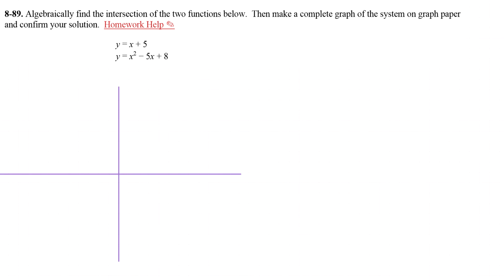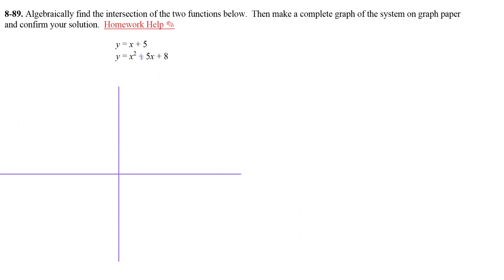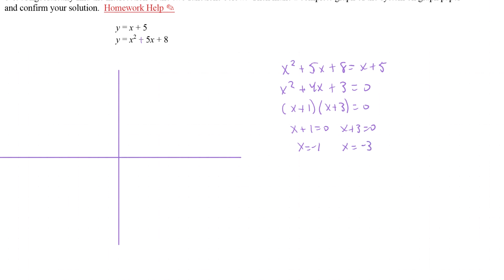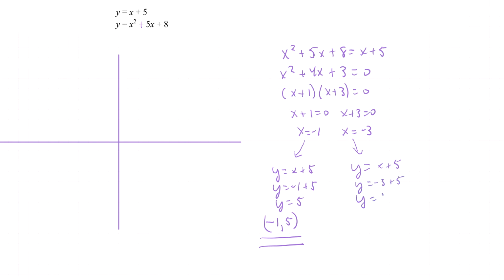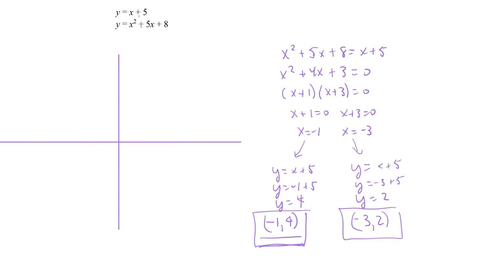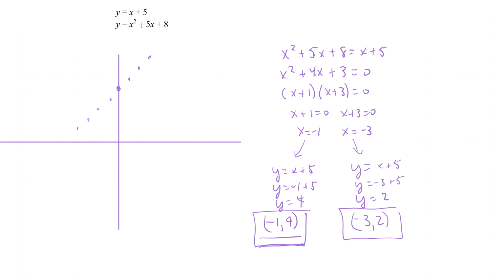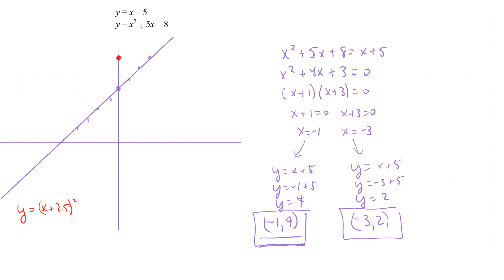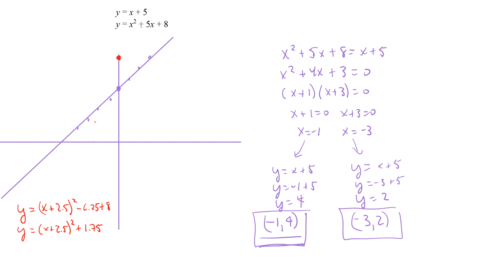H 8 89